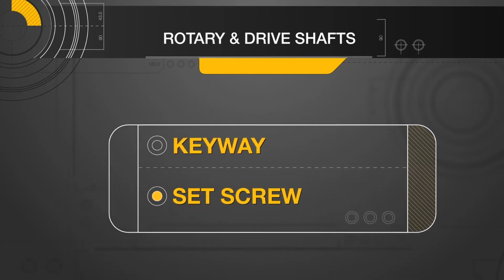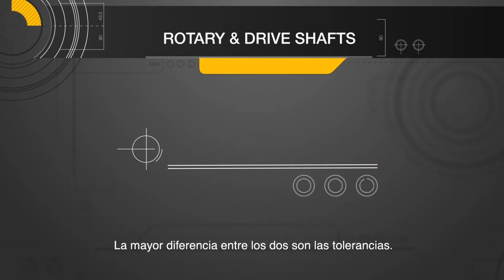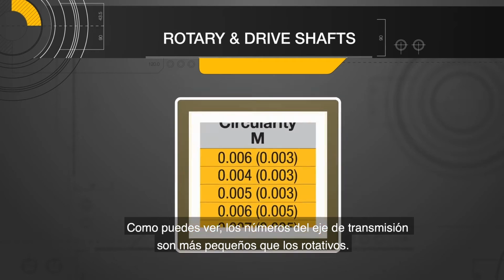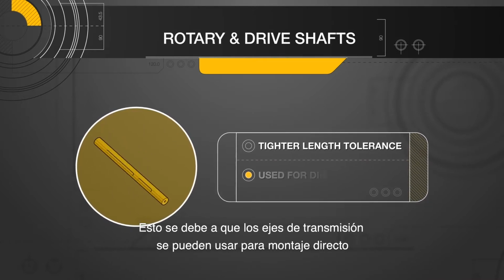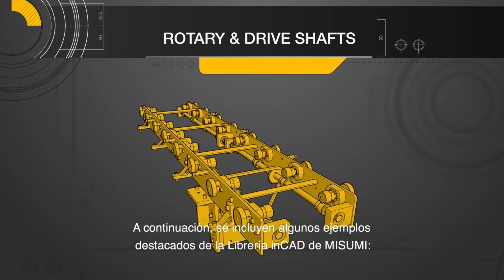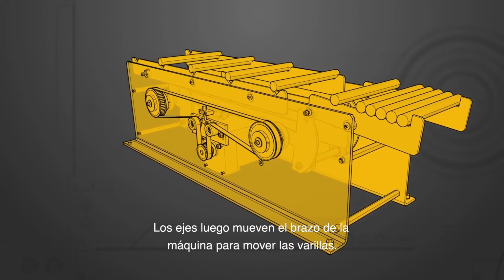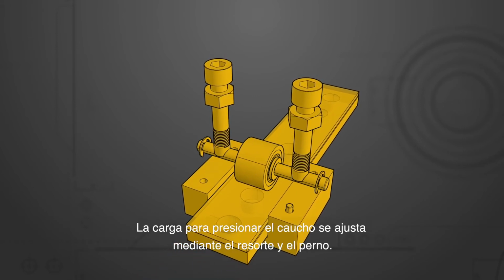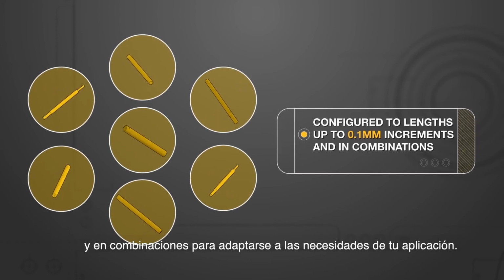Mech Minutes | Ejes Lineales o Flechas Pt.5: Ejes de Rotación y Transmisión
En este episodio de Mech Minutes sobre Ejes o Flechas, conocerás las diferencias entre un eje de rotación y un eje de transmisión así como cuál el elegir de acuerdo a tu aplicación o proyecto.

En MISUMI puedes configurar tus ejes o flechas como sea necesario, con millones de variantes a tu disposición.